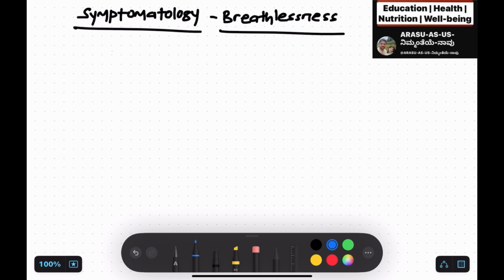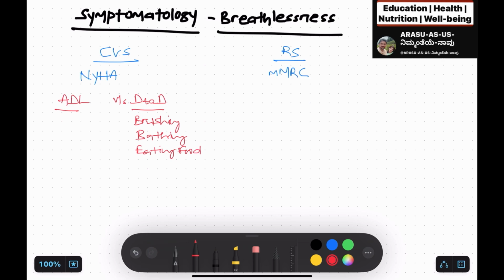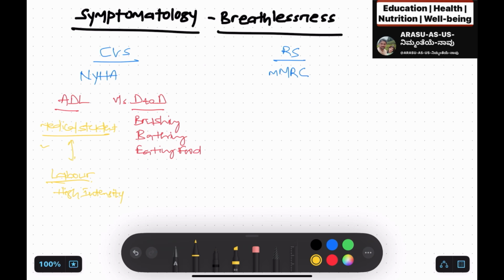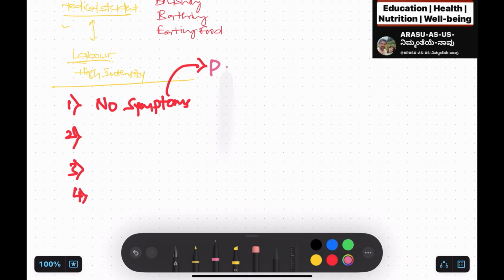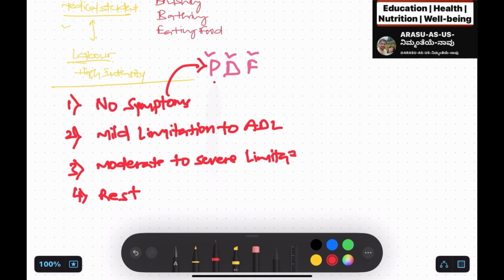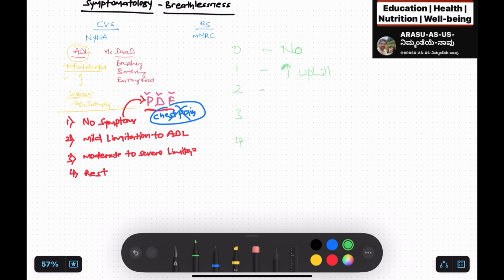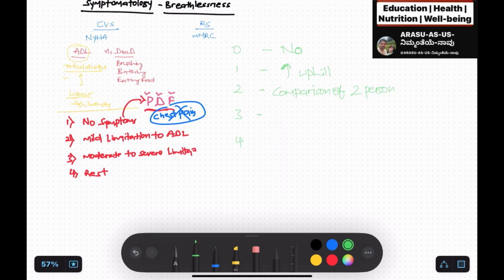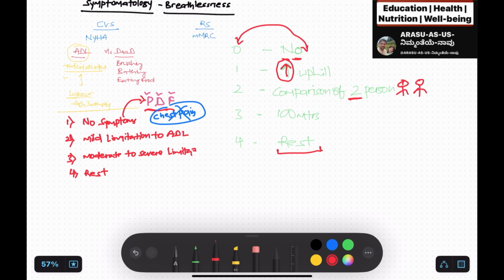Breathlessness | Symptomatology | NYHA & mMRC gradings simplified by Dr Sudhir | Clinical Medicine